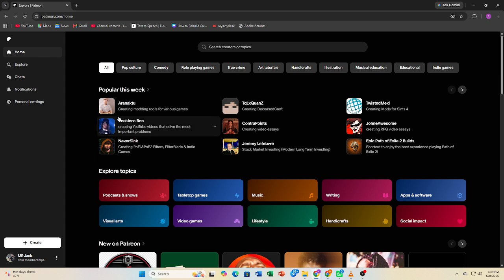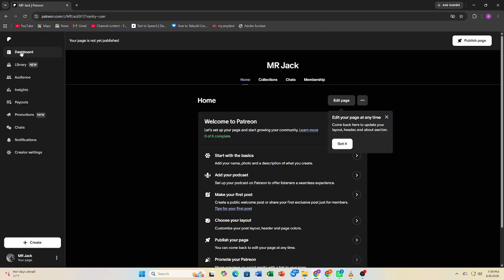How to Use Patreon Full Guide 2026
Learn how to use Patreon with this complete 2026 guide. This step-by-step tutorial explains how to create an account, support creators, set up a creator page, manage memberships, publish content, receive payments, track earnings, and make the most of Patreon’s features. Learn how Patreon works for both creators and supporters, how to navigate the platform, and how to build a successful membership-based community. Whether you're a beginner, creator, artist, writer, podcaster, streamer, or supporter, this guide covers everything you need to know about using Patreon in 2026.